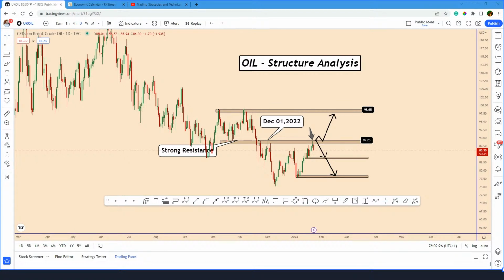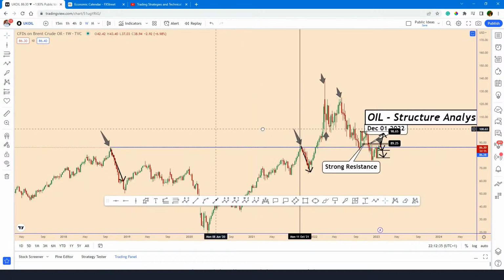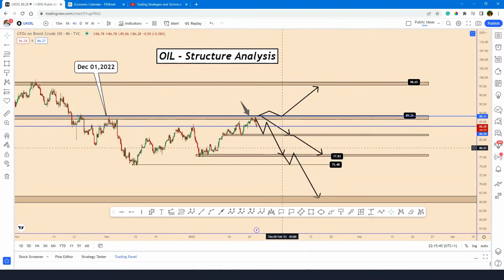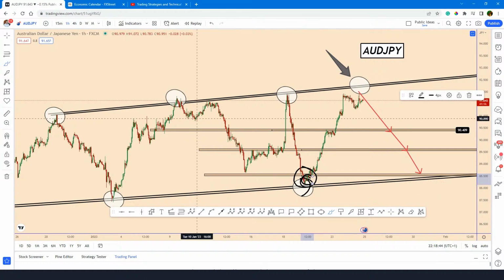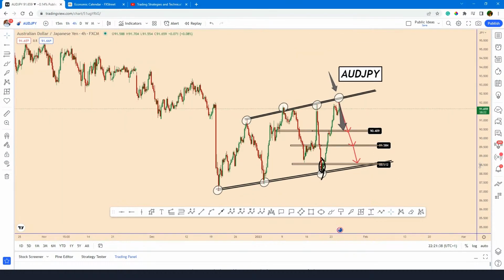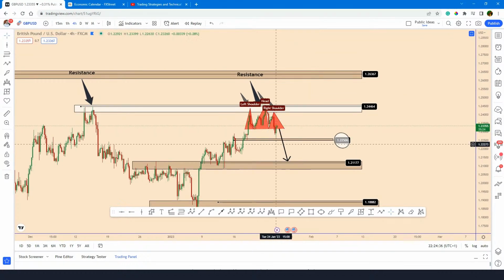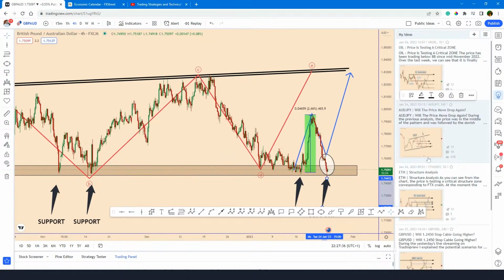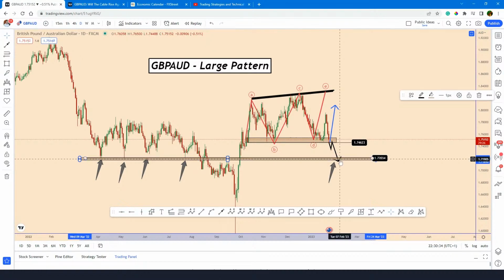Trading Strategies and Technical Analysis for OIL, AUDJPY, and GBP!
✅In focus: OIL, AUDJPY, GBPUSD, GBPAUD

And their referral program offers 40% of revenue from referral trading commissions